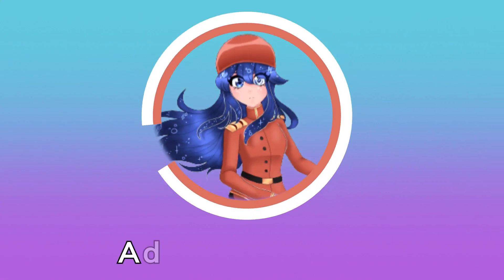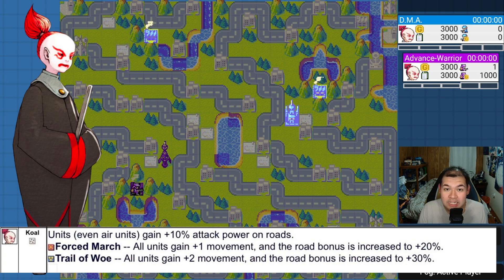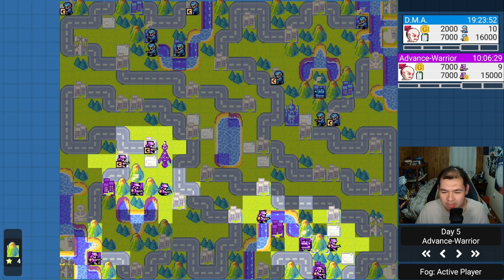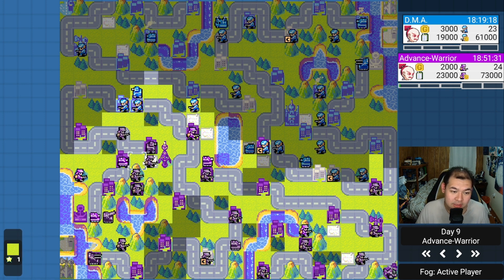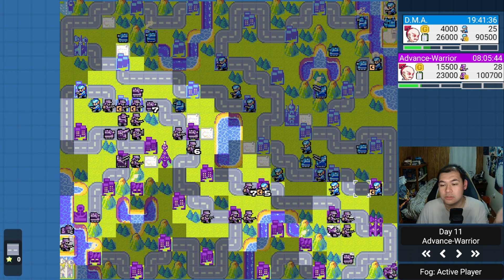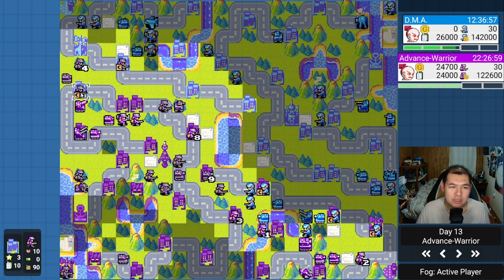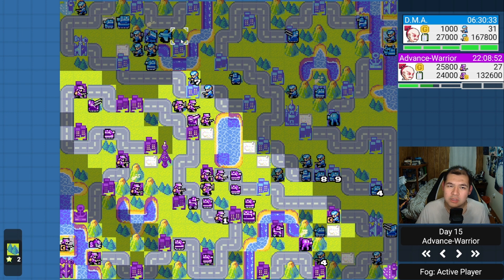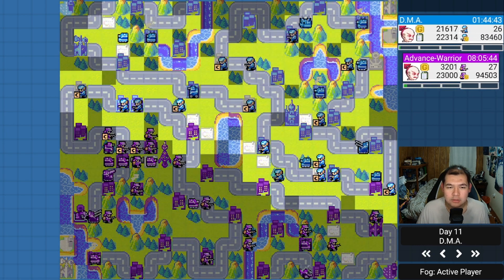Advance Wars By Web #39 - Koal vs Koal: Smacky Cup #1 Division Top 4!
How's it going, Guys & Gals!

I apologize for the low voice, due to recording late at night, but I hope you all still enjoy this Koal mirror I had in the Top 4 of the Division I was in for the Smacky Cup #1 Tournament!

This is Advance Wars By Web, a site that allows you to play Advance Wars online with other people. It's not 100% like Vanilla Advance Wars but it's still a great Advance Wars experience! They include COs from Advance Wars 1, 2, and Dual Strike!

--Intro by Artorigold!

Scroll to the bottom and download "Source code (zip)"
Extract that into whatever folder you want.
After you do all that, download "AWBWReplayPlayerInstaller.exe" and that should give you the replay player.

Chapters:
0:00 Introduction
0:04 Intro
0:55 Map
3:14 Koal
6:42 Game Start
32:11 Game End
38:25 Outro